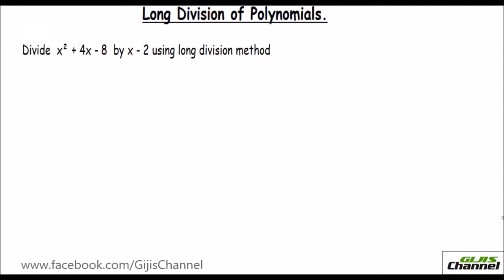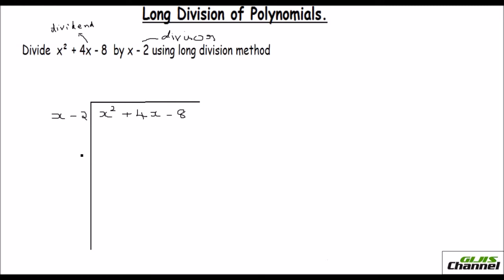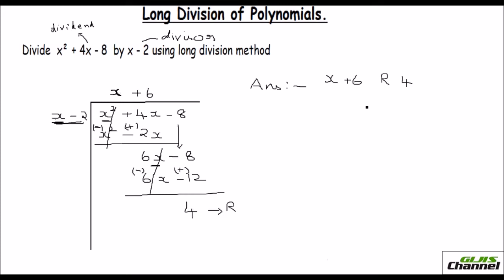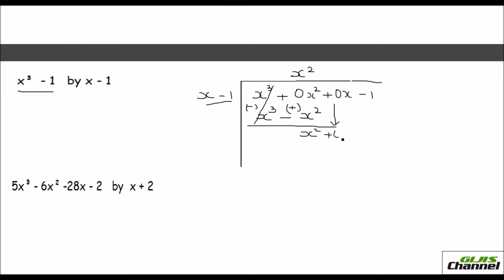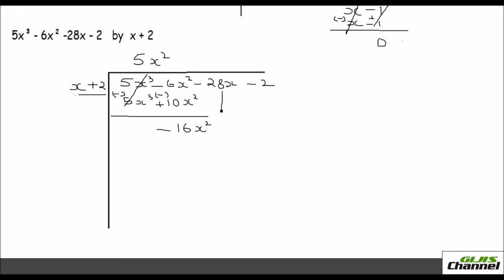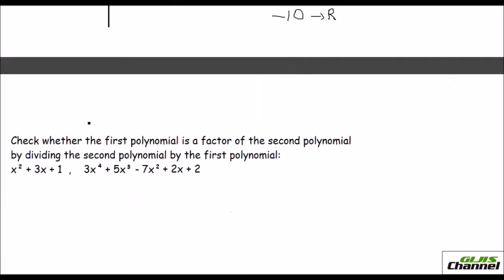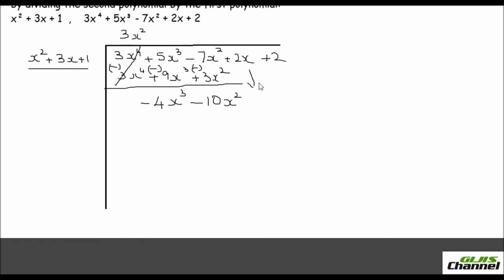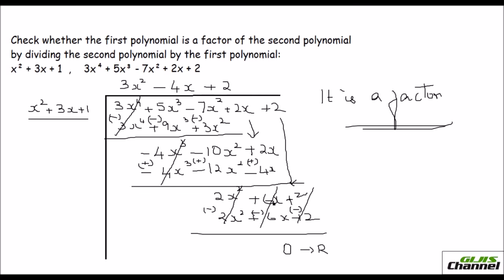Long division of polynomials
how to do Long division of polynomials